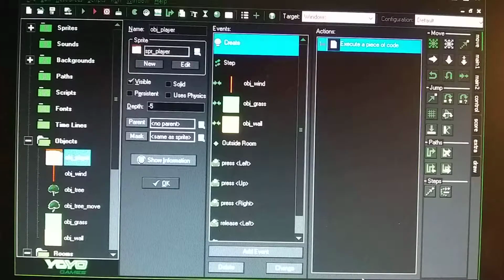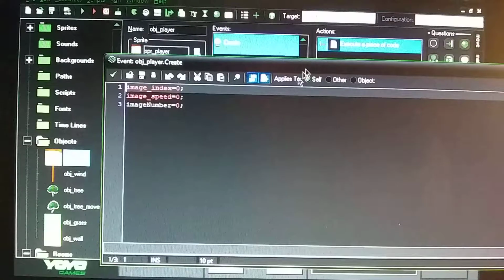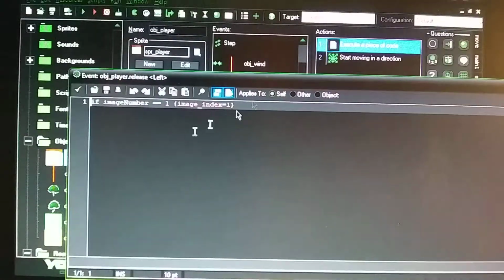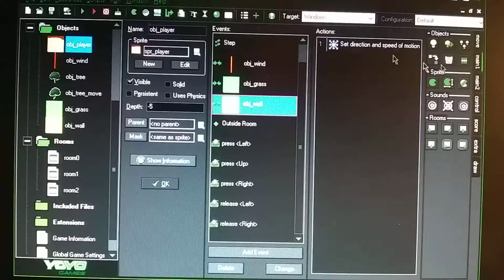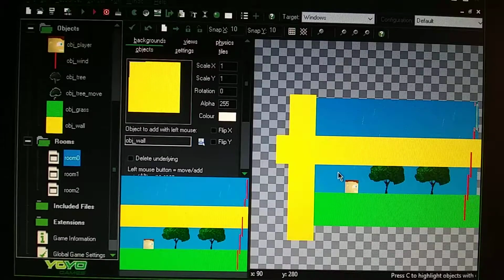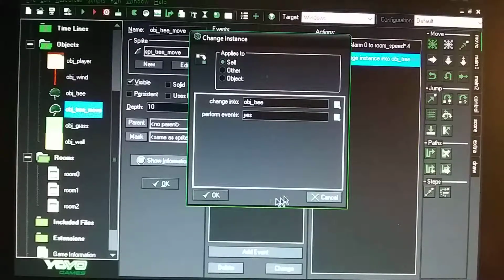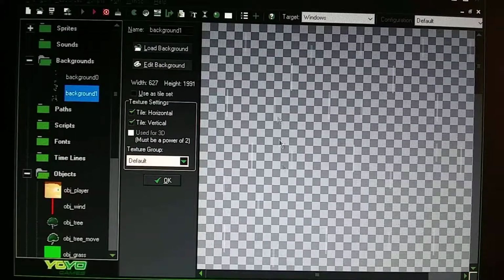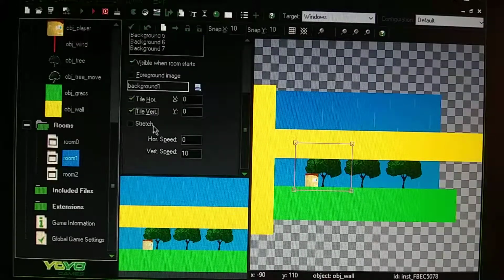Game Maker Studio: How to Move in Wind.